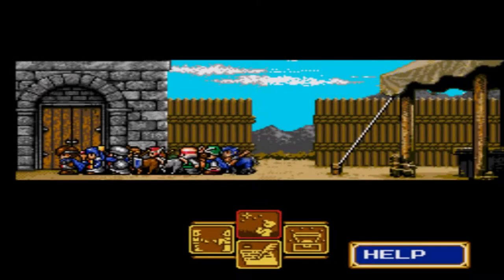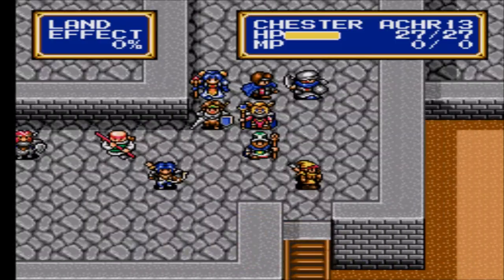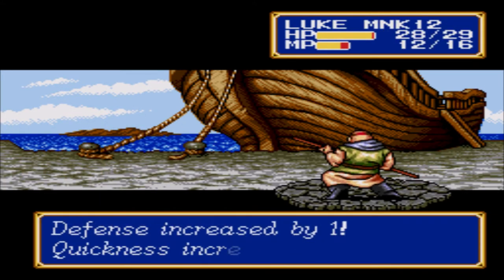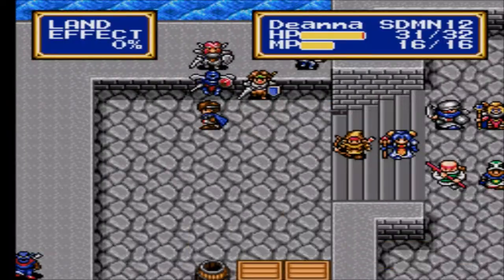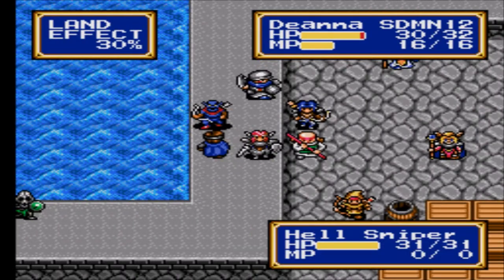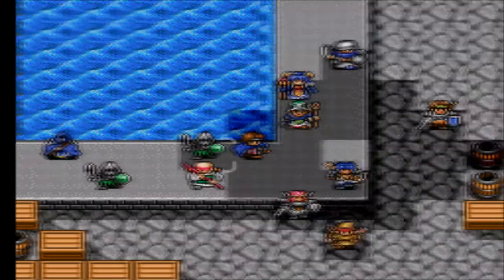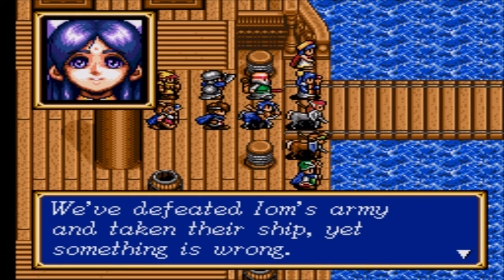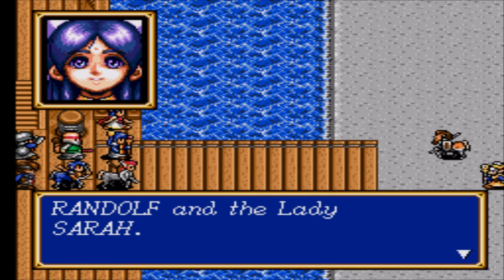Let's Play Shining Force CD Part-26 Boarding Party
With the news of Prince Nick's captured confirmed. The force heads towards the port in order to acquire a boat to save the prince. Iom has other plans though.

Shining Force CD (シャイニングフォースCD) is a 1994 strategy role-playing game developed by Sonic! Software Planning for the Sega CD, and a remake of the games Shining Force Gaiden and Shining Force Gaiden II that were originally for the Game Gear.

Developer(s) Sonic! Software Planning
Publisher(s) Sega
Director(s) Yasuhiro Taguchi
Producer(s) Shugo Takahashi
Hiroyuki Takahashi
Designer(s) Shuji Shimizu
Tatsuya Niikura
Ayumu Shindo
Programmer(s) Yasuhiro Taguchi
Kenji Numaya
Yutaka Yamamoto
Artist(s) Hiroshi Kajiyama
Masayuki Hashimoto
Fumihide Aoki
Writer(s) Shugo Takahashi
Composer(s) Motoaki Takenouchi
Series Shining
Platform(s) Sega CD
Release
JP: 21 July 1994
NA: 22 March 1995
EU: June 1995
Genre(s) Tactical role-playing game